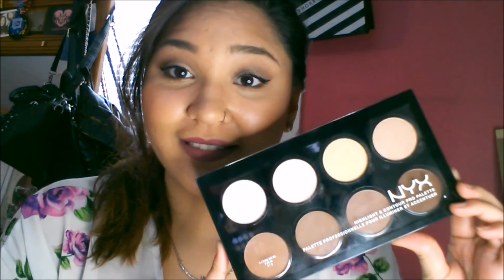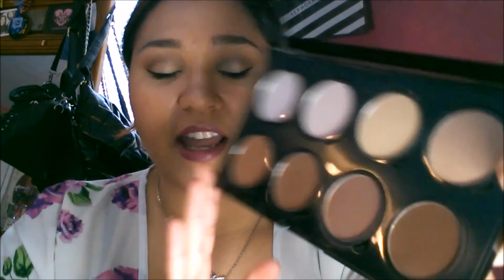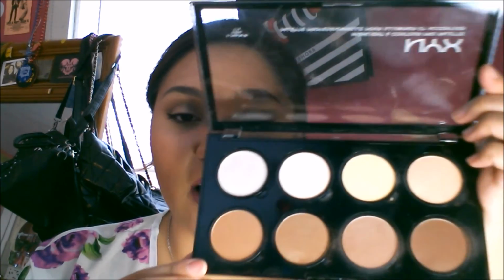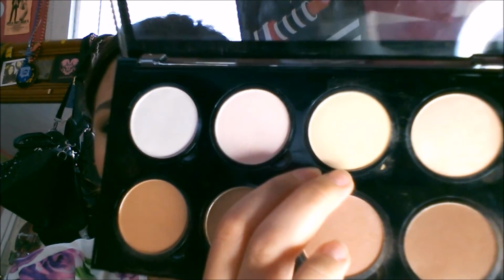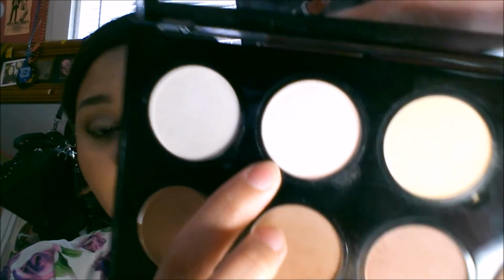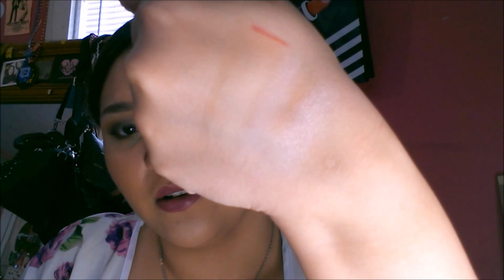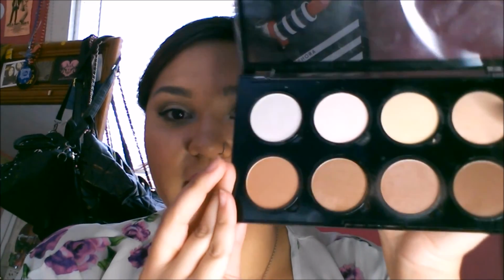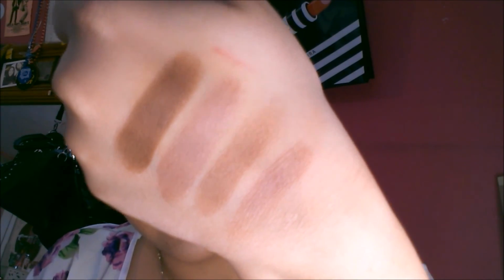Nyx Highlight & Contour Pro Palette: Review and Swatches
Which products have you guys been using to highlight and contour?

Let me know if you have any video requests and I hope you guys are enjoying the better video quality! I decided to use my phone today and the quality and lighting is much better, also I finally figured out Windows Movie Maker so I don't have the stupid promo in the corner!